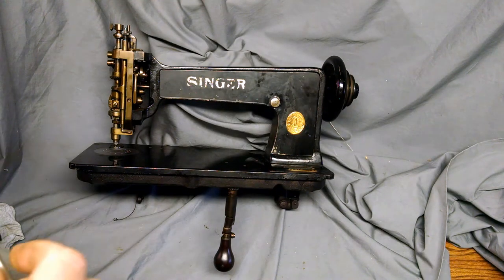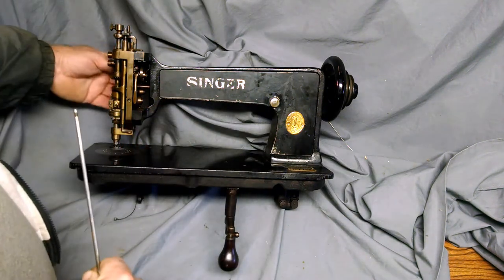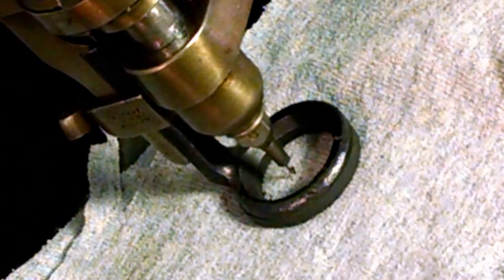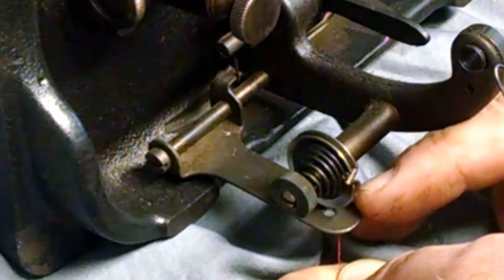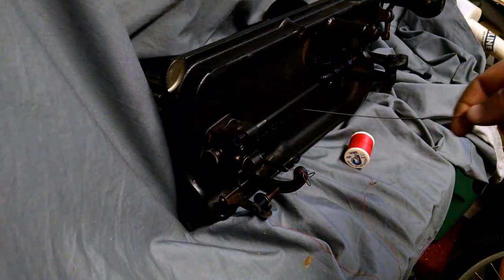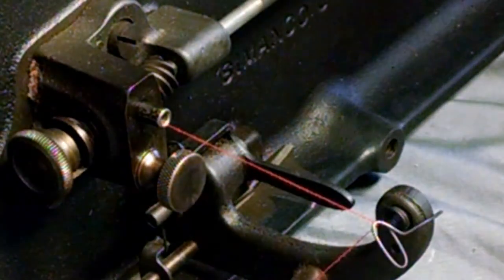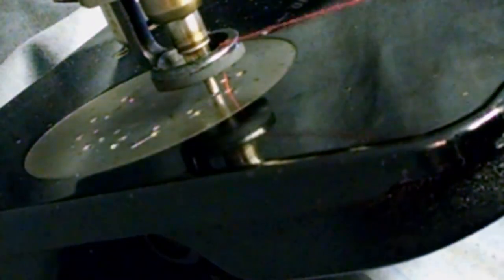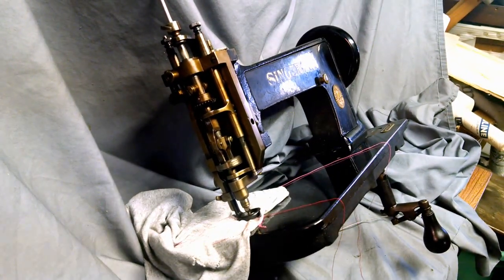How To Set Needle and Thread a Singer 114W103 Commercial Embroidery Sewing Machine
This video demonstrates how to set the needle and thread a Singer 114W103 Commercial Embroidery Sewing Machine.